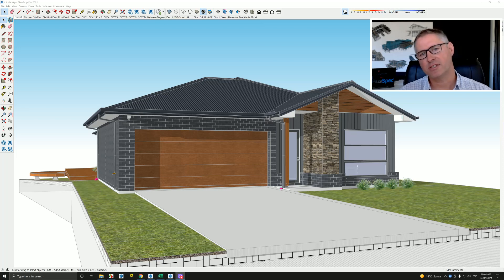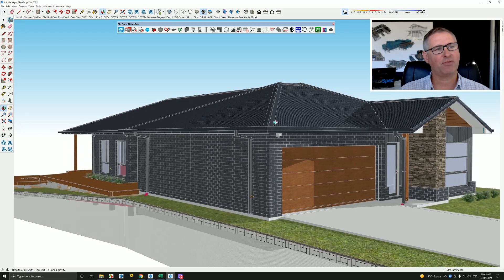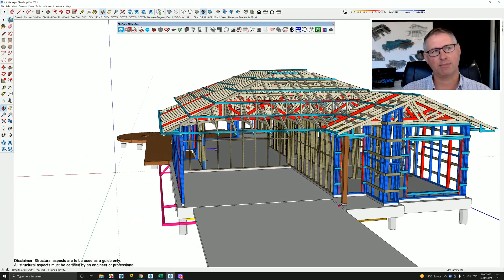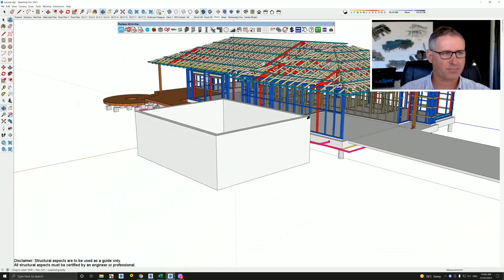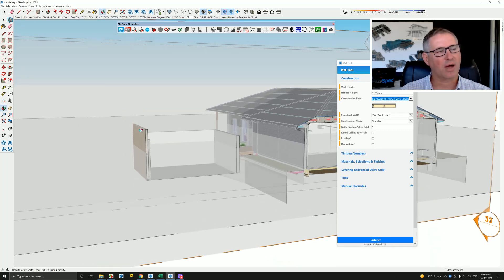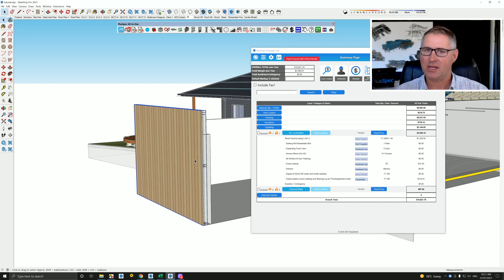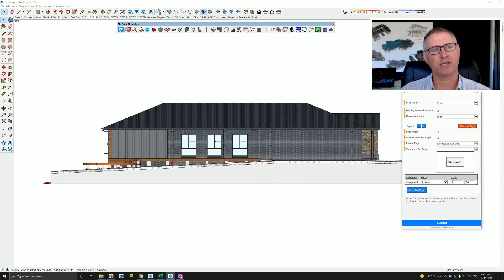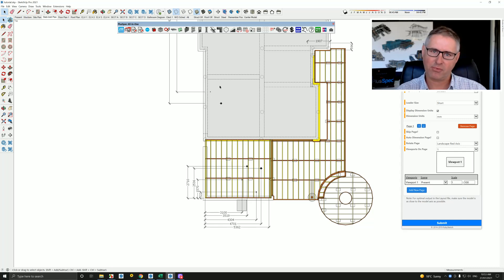Why BIM for residential design and construction?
BIM or Building Information modelling is explained simply by Andrew Dwight in this video.
Why BIM?
Residential Design & construction via the use of BIM or BIM and VDC (Virtual Design and Construction) software enables architects, designers and builders to communicate visually with clients, subcontractors, in fact, everyone associated with a project, including the approval authorities EG council.

This Video shows a residential home drawn with PlusDesignBuild, it shows how to do a Bill of Quantities from a BIM VDC and it explains and shows how what is different from a Revit, ArchiCad and Sketchup Model.

Plusspec Team.